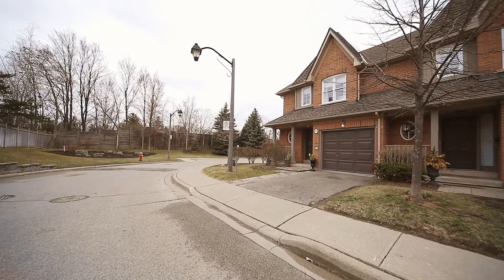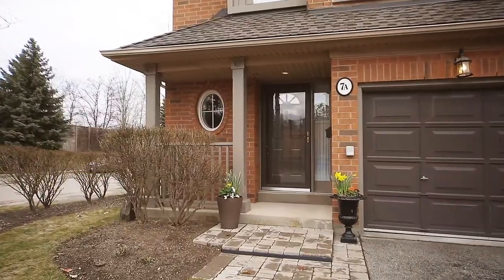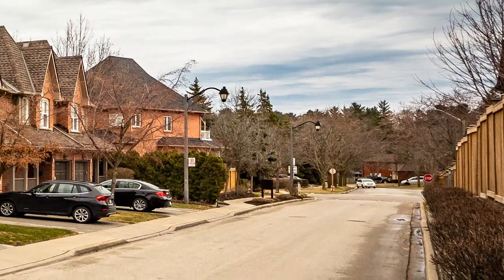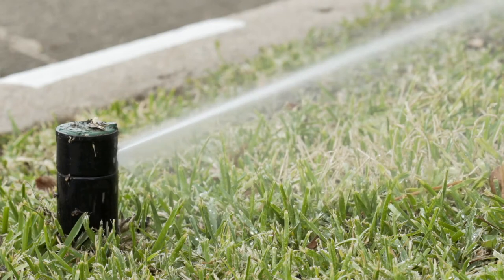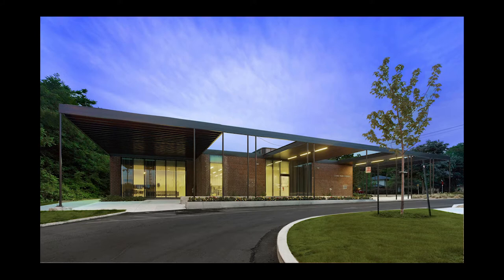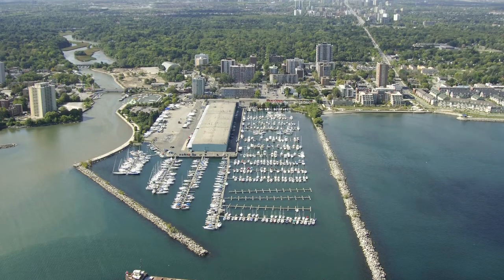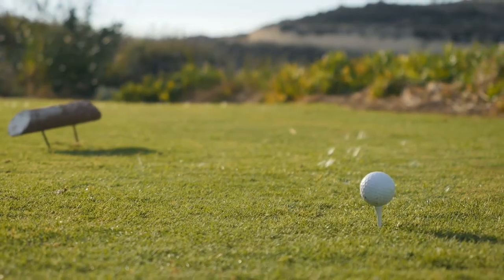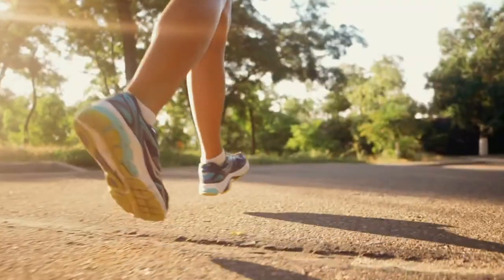SOLD for $880k - Sellers rated Bill Gardiner 5 stars out of 5!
Executive condo town 7A-1064 Queen St. W., Lorne Park - Mississaga, ON  L5H 4K3
3 beds + 5 bath + 2,650 Ft2 finished living space + 2 car parking
Sold on Jun 28-19 for the combination of price + long Closing date + large deposit the Seller's sought. They were thrilled!

Welcome to unit 7A of the Lorne Park Condominium complex, at 1064 Queen Street West near Lorne Park Road and Lakeshore Road West!

This lovely condo town is as stunning as it is rare, given the lack of townhomes in Lorne Park. This renovated Executive home is one of the largest designs in the complex with 2,650 of finished living space.

The spacious and beautifully appointed open concept living space offers exceptional indoor and outdoor lifestyle and investment value. It’s perfect for those looking to simplify their lifestyle by downsizing from their large Lorne Park family home, but wanting to stay in the neighbourhood, those who want their kids to live within the highly regarded Lorne Park Secondary School catchment area, or those looking for a high ROI income property.

As one of the few end units in the complex, it has plenty of windows providing abundant natural light and green space views.

It has 3 large bedrooms, one of which is located in the 3rd floor loft, as well as 5 bathrooms and parking for 2 cars.

This unit has been lovingly maintained by the original owners, shows 10 plus and won’t last long!

Built in 1986 in 3 phases, the condo complex consists of 150 all brick units. The complex architecture, trees and common green space gives an old English village vibe to it. It is professionally managed and well maintained. Maintenance fees are low. The reserve funds are solid. It’s low maintenance and easy living is just perfect - just lock up and leave.

TREB MLS is W4415120 effective Apr 15-19 (Date first appearing on MLS)

For information on Bill Gardiner's written Guarantee Programs, order a Free Report. NO Gimmicks!
- For Sellers - Your Home Sold Guaranteed for a price and terms acceptable to you... Or We'll Buy It!*,
- For Buyers - Love Your Home Guaranteed for 18 months... Or We'll Buy It!*,

Bill's never been rated anything less than 5-stars-out-of-5 for Results, Service, Value-for-money and Communication by his past Clients. See all of Bill's Google Plus Reviews and learn by reading their comments.

Watch videos of Bill's past Client's telling their experience having Bill in their court, in their own words,

Bill is focused on the Lake Ontario waterfront communities of Mississauga (e.g. Port Credit, Lorne Park, Clarkson, Mineola and Lakeview), Oakville, Burlington & West Toronto, in Ontario Canada

Bill Gardiner REALTOR®, Realtor®
Your Dream. Your Home. Your Life!
Royal LePage Real Estate Services Ltd., Brokerage
1654 Lakeshore Road West
Mississauga (in Clarkson Village)
Ontario, Canada L5H 4K4